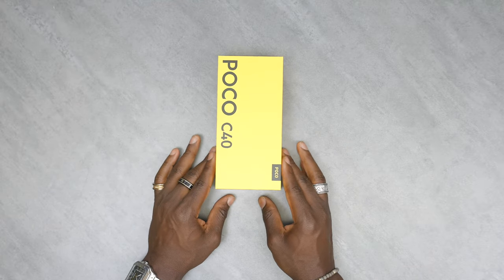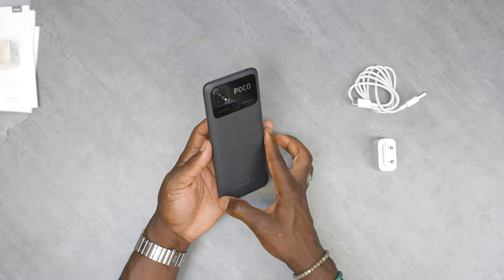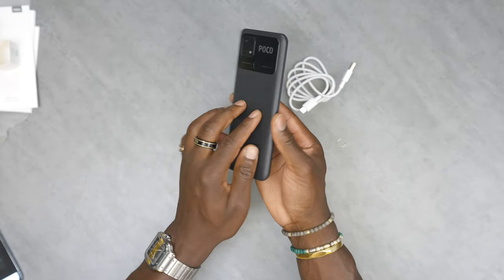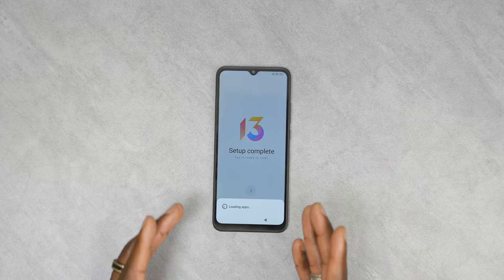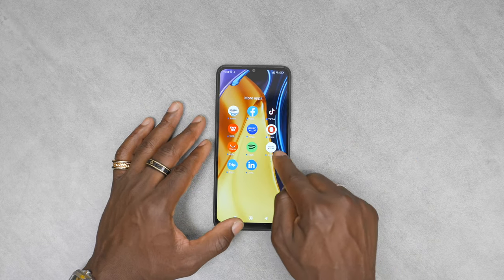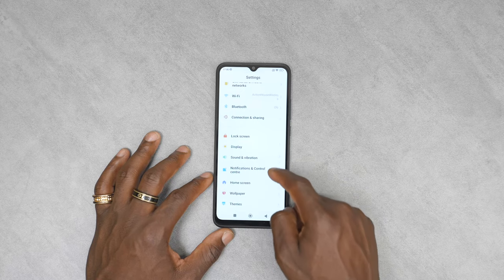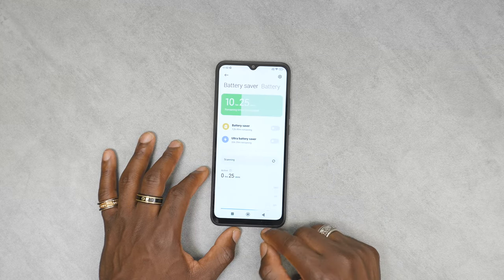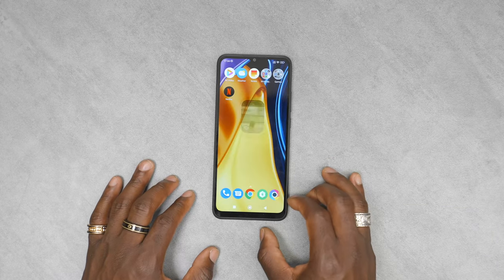POCO C40 Unboxing! A 6000mAh Budget Phone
POCO C40 Budget Phone with 6000mAh Battery!  It has a 6.71" display, supports 18w fast charging, 13MP dual camera with night mode and a processor/GPU combo capable of playing call of duty mobile all for around £199.30.